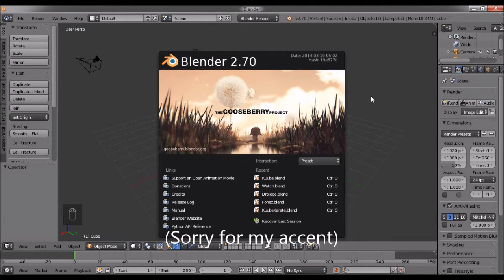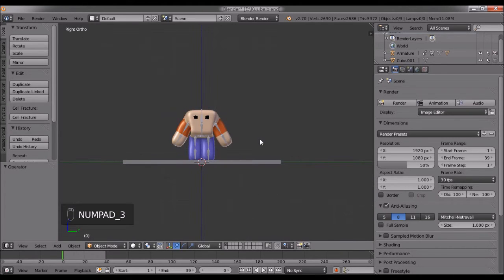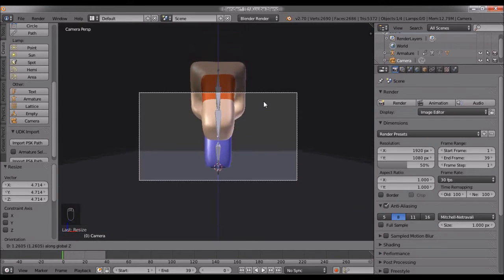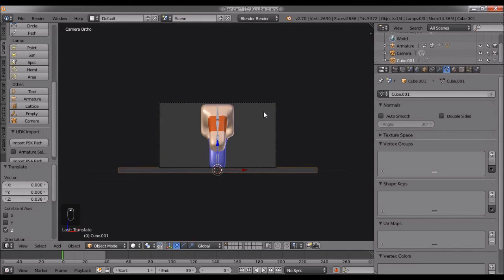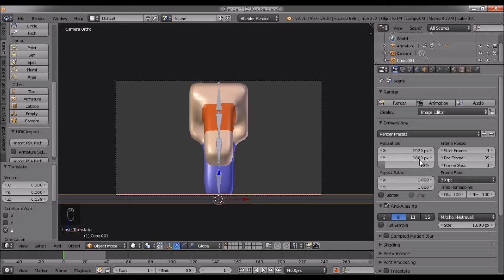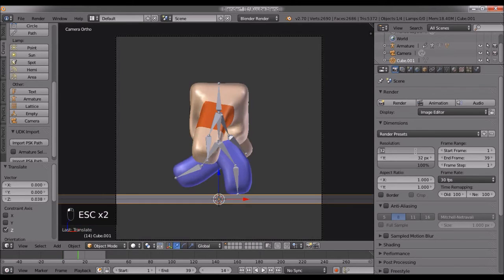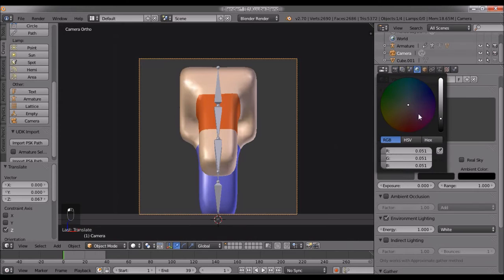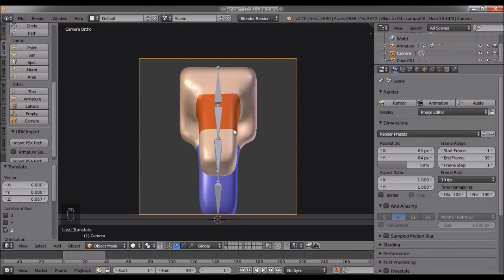Create Pixelated Sprites from 3D Models in Blender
This "How To" demonstrates how Pixelated Sprites or Pixel Art can be made with the "Resolution" Settings in the Render panel group in Blender. Blender 2.7 was used in the tutorial.

Get Blender here: